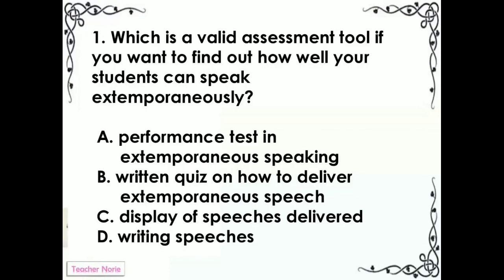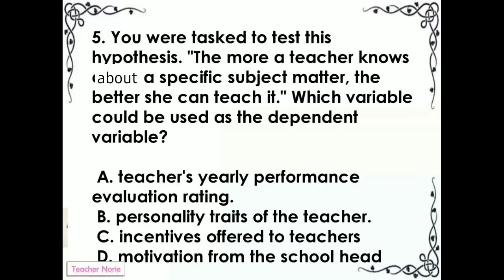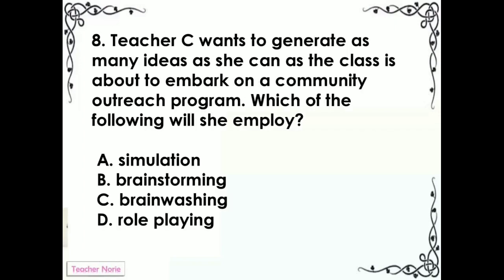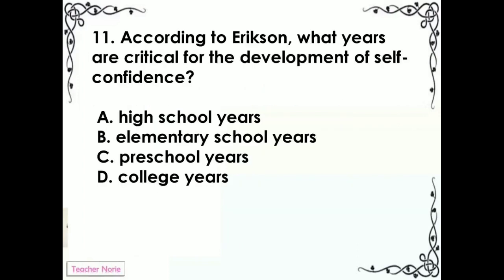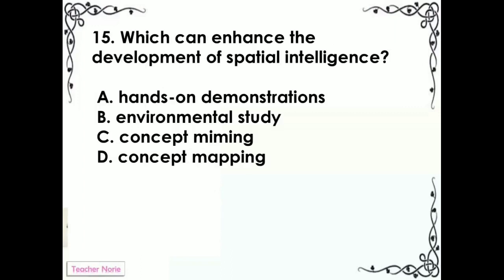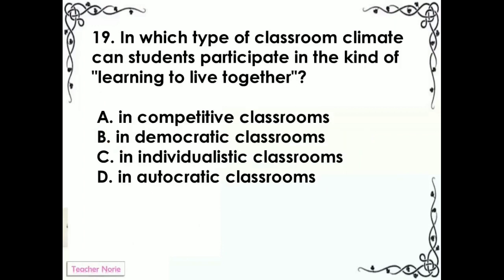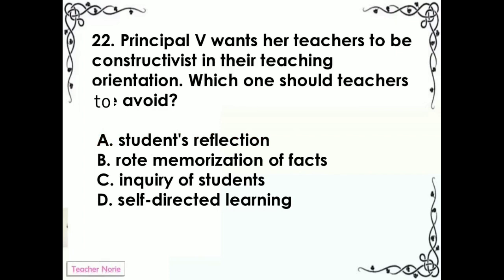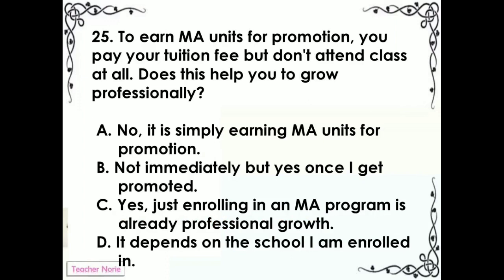LET REVIEWER || PROFED || Part 2 || TEACHER NORIE